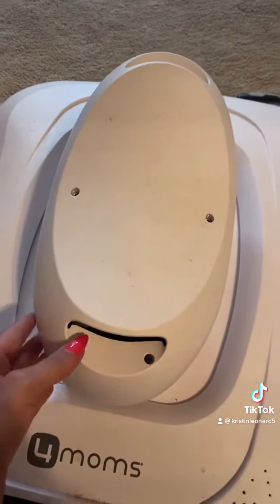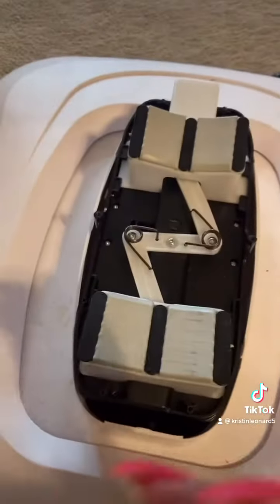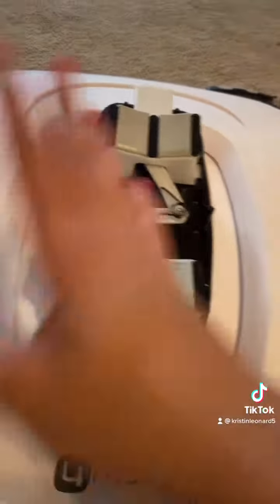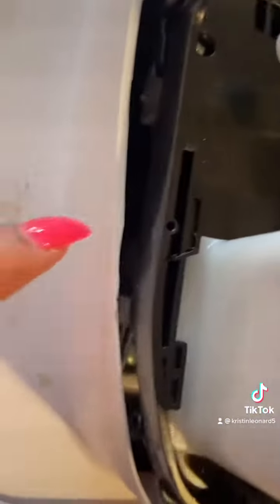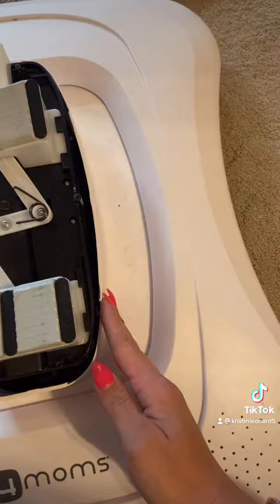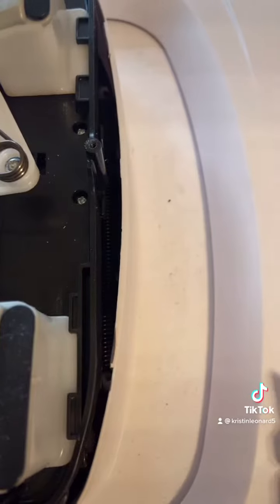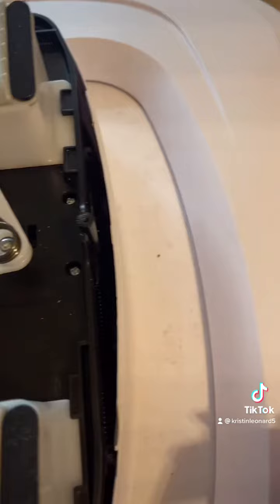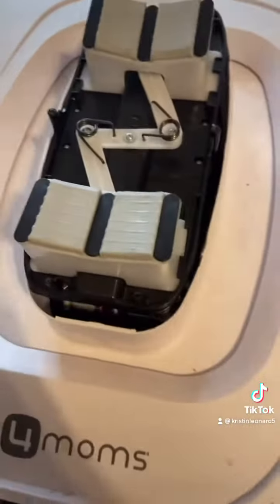How to fix 4moms mamaroo swing making loud banging noise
How to fix 4 moms mamaroo swing that was making a loud banging noise what we did to fix it quick and easy